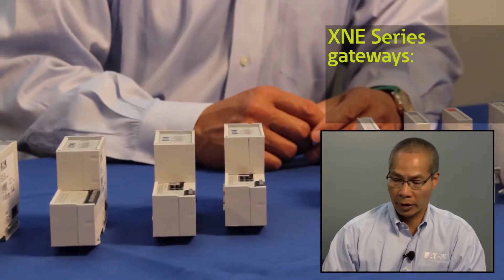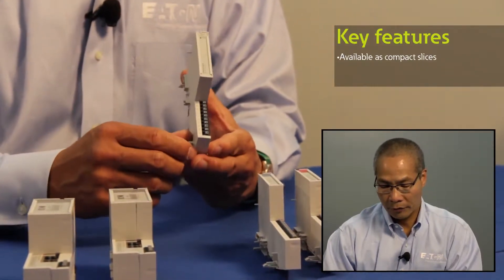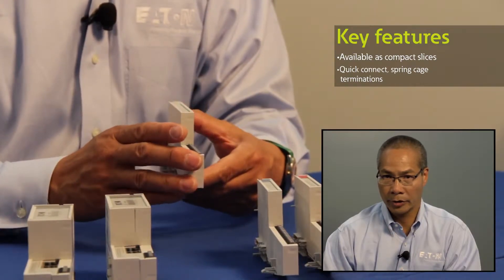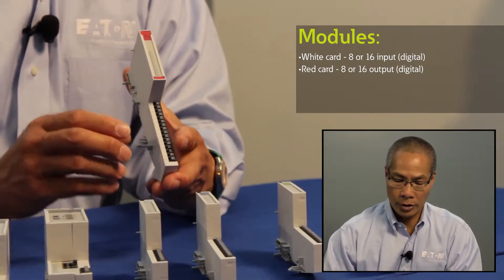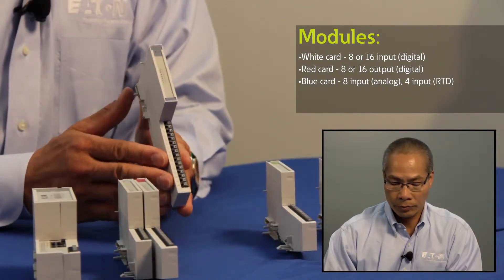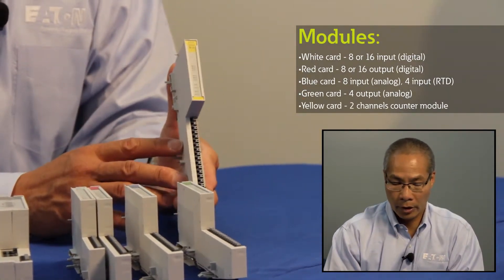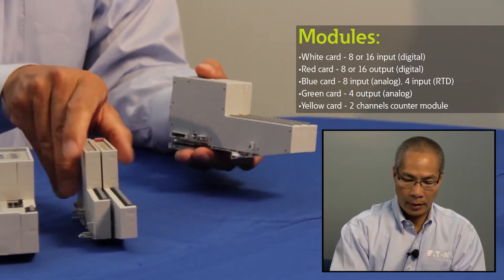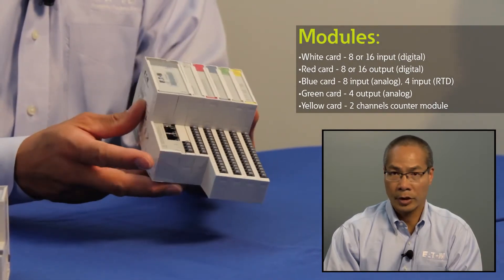XI/ON Remote I/O - Eaton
XI/ON Remote I/O: The XI/ON system includes a host of digital and analog I/Os and technology modules for a high degree of modularity. Base modules for the XN series connect field wiring for standard XI/ON modules; they are available for two-, three- and four-wire connections, as block or slice modules, with either spring-cage or screw terminals. XNE modules are available with push-in spring-cage terminals only and are compatible with the XN spring-cage base modules.